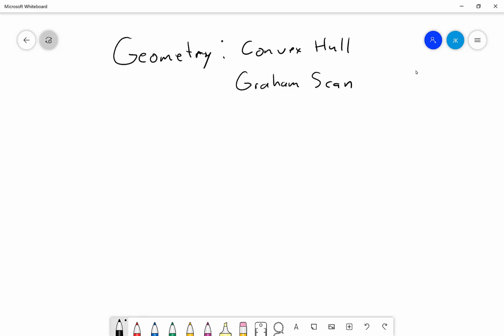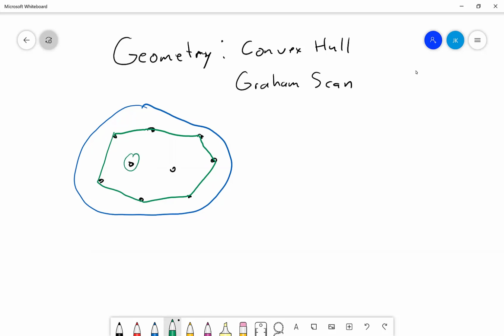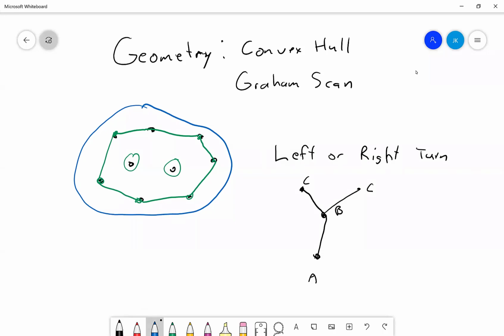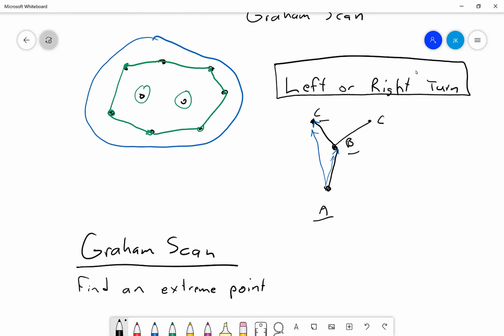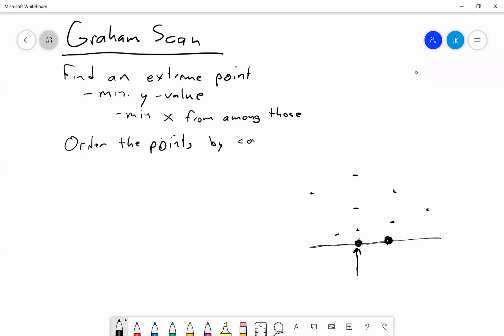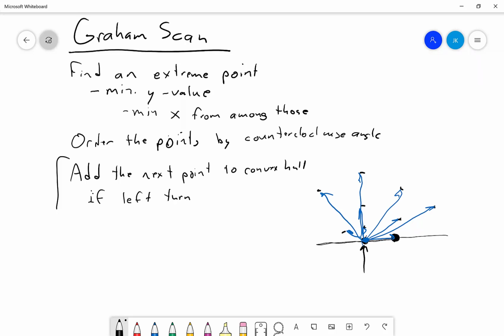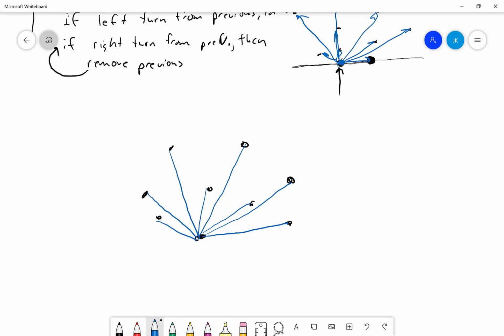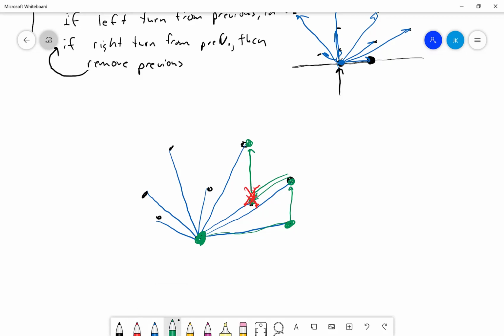Convex Hull (Graham Scan)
Overview of the 2D Convex Hull computation using Graham Scan.